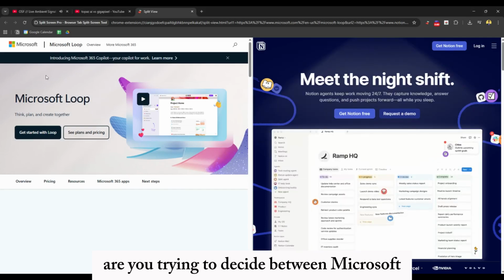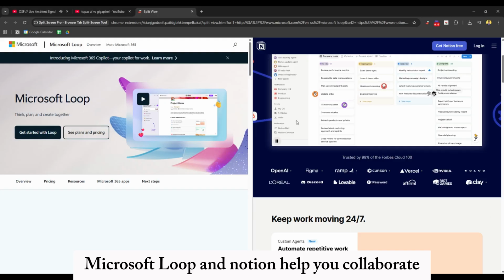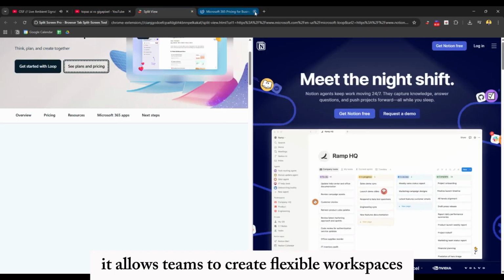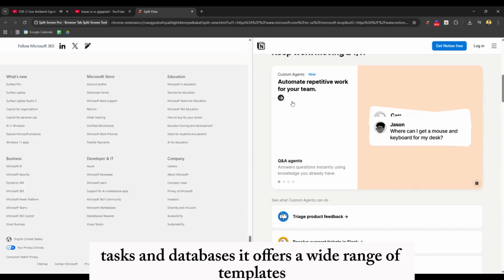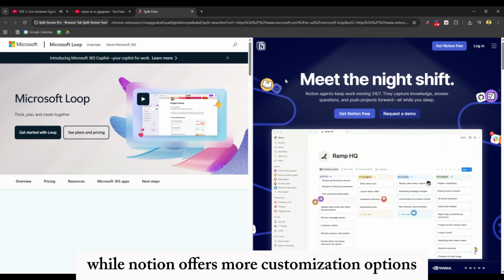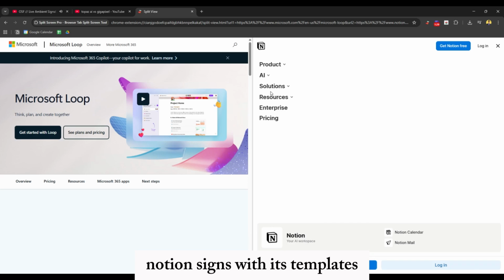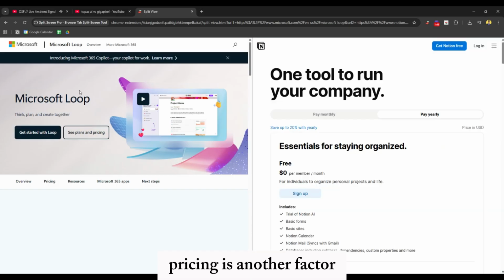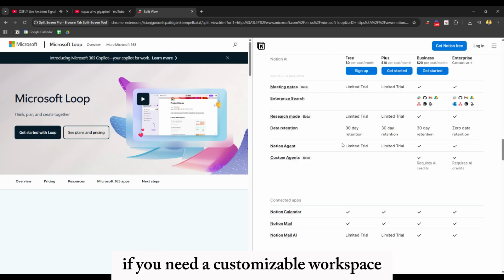Notion vs Microsoft Loop | The Ultimate Comparison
Notion vs Loop | The Ultimate Comparison

Are you wondering about Microsoft Loop VS Notion? In this video, we dive deep into the key differences and features of these two productivity tools to help you make an informed choice.

If you're searching for:
- Microsoft Loop features explained
- Notion vs Microsoft Loop comparison
- How to use Microsoft Loop effectively
- Notion setup tutorial for beginners
- Microsoft Loop tips and tricks
- Notion productivity hacks
- Microsoft Loop review
- Notion templates for better organization
- How to integrate Microsoft Loop with other apps
- Notion vs Microsoft Loop for project management

In this video, we cover everything you need to know about Microsoft Loop and Notion, comparing their functionalities, usability, and best use cases.

- Microsoft Loop overview
- Notion capabilities
- How to set up Microsoft Loop for your team
- Fix common issues in Notion
- Tutorial on using Microsoft Loop for project tracking
- Notion vs Microsoft Loop for personal productivity
- How to choose between Microsoft Loop and Notion
- Setup guide for beginners on Notion